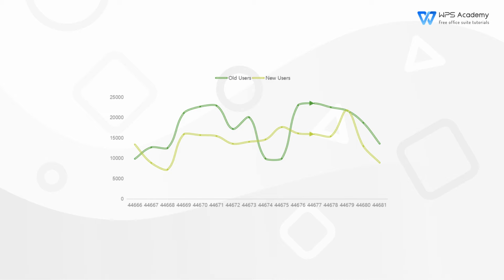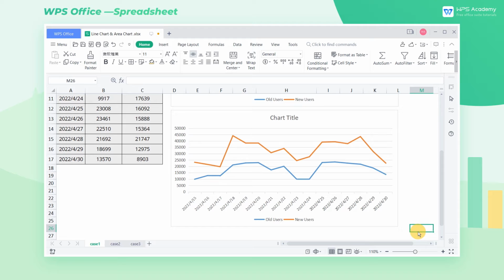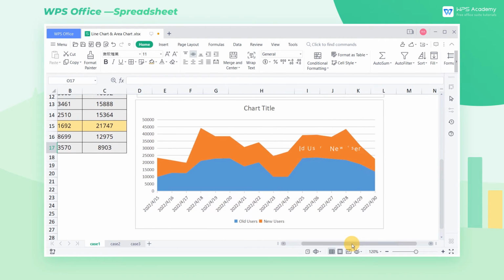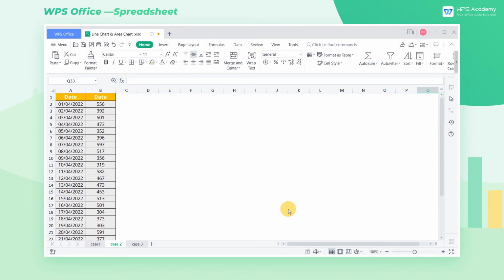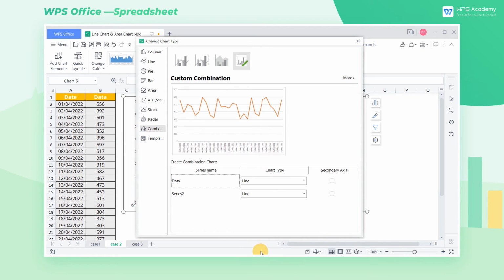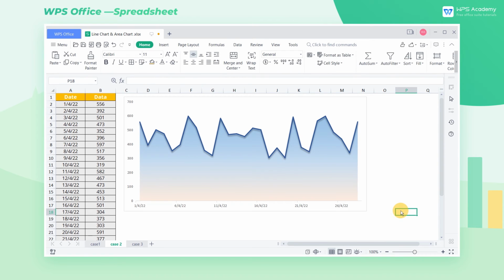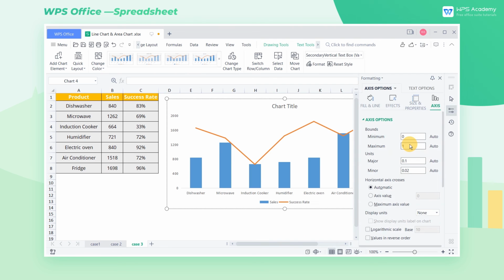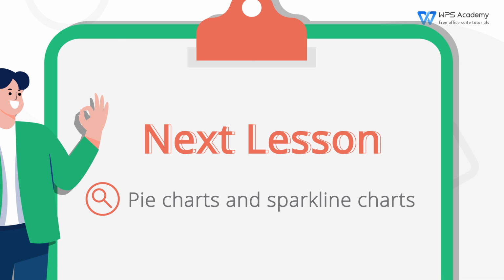Spreadsheet courses for beginners-Line Charts and Area Charts